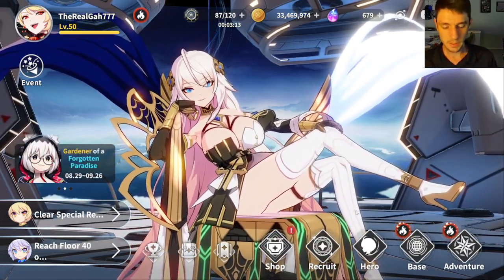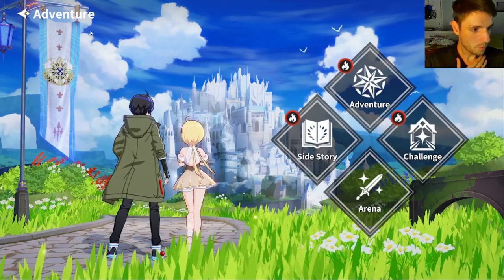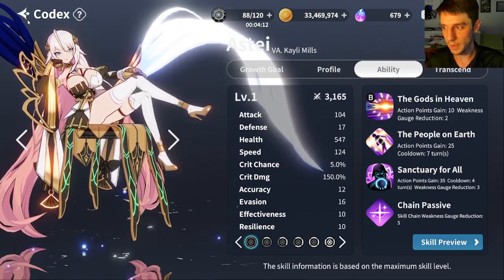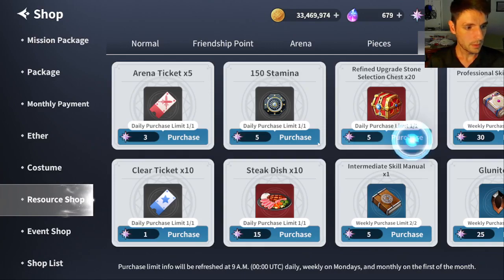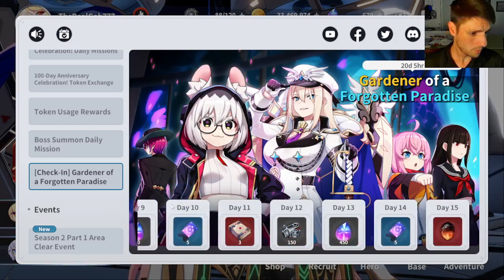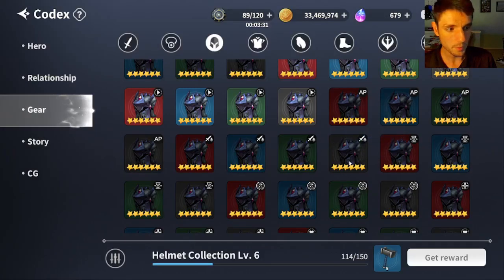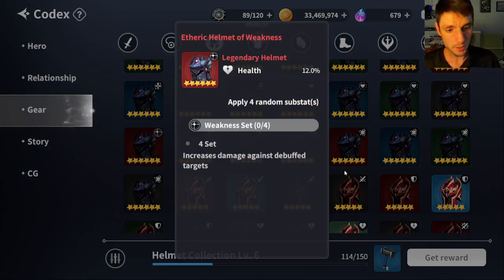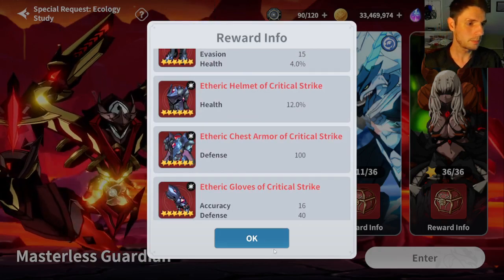Outerplane Season 2 Is BIG!